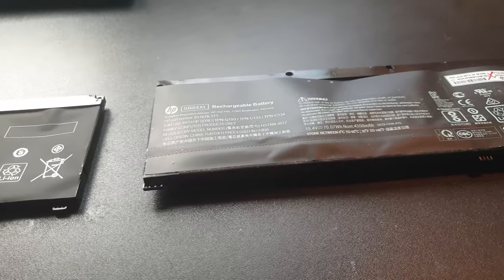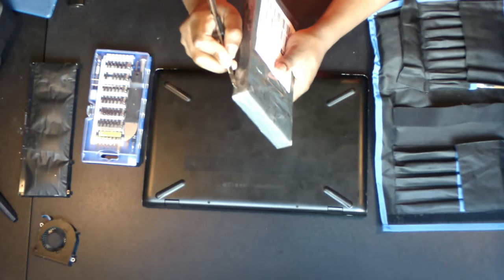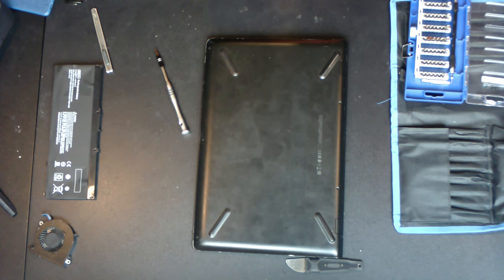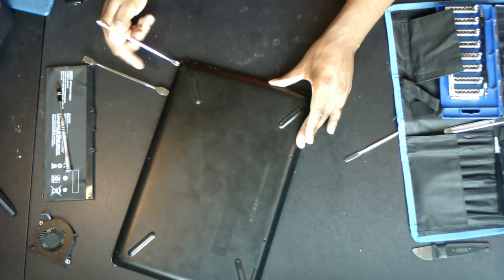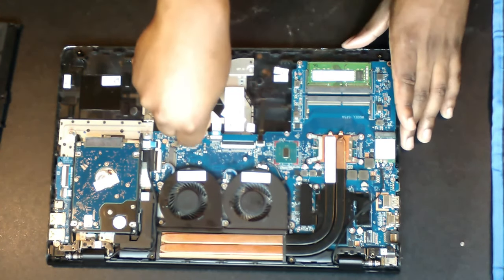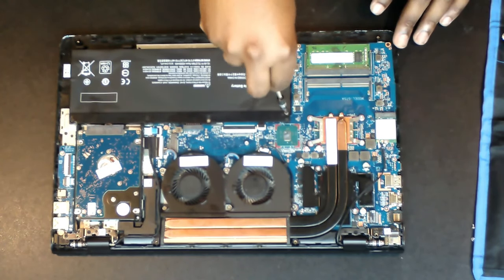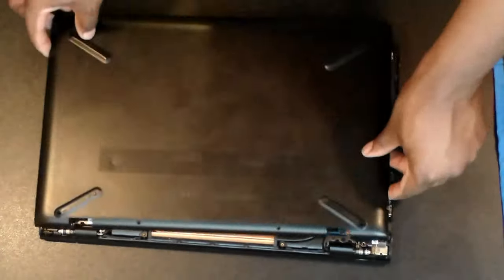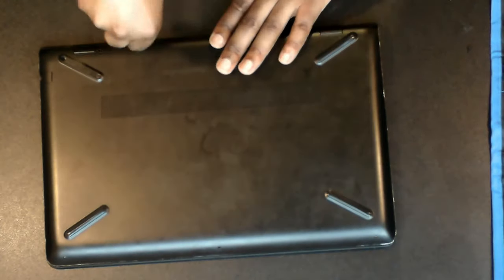My Battery almost exploded!!!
Latest Tipper:

Watch as this noob tries to repair HP Pavilion Power 15 Laptop with no experience.  My Battery almost exploded!!!

Special Thanks to the team at LAGraphics for providing us with the amazing Thumbnail, Logo and Banner. Check out their Instagram and let them know we sent you!